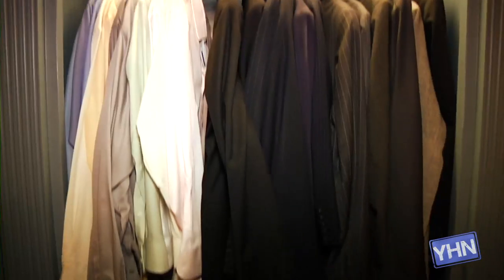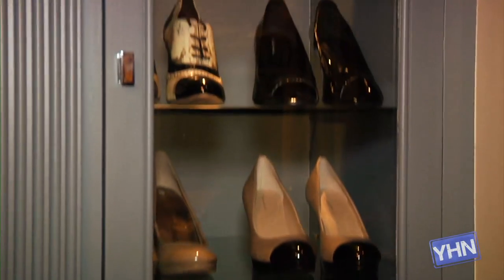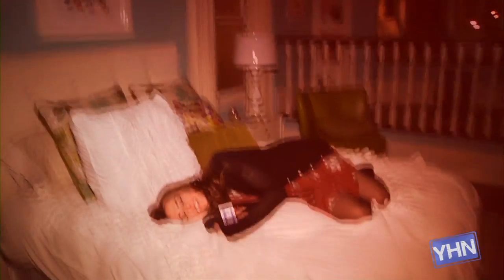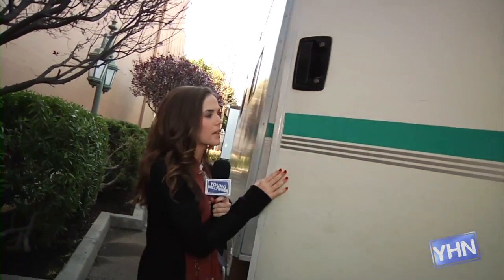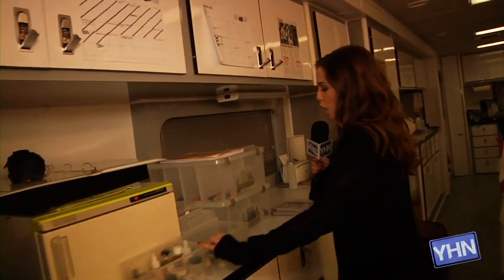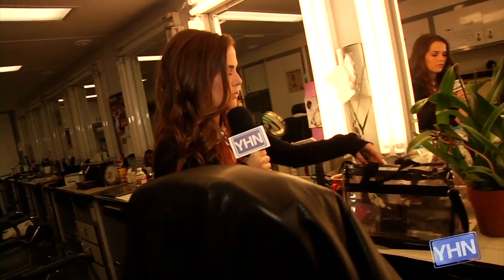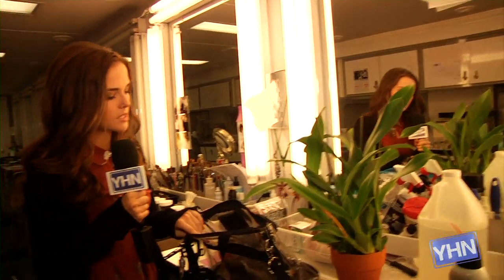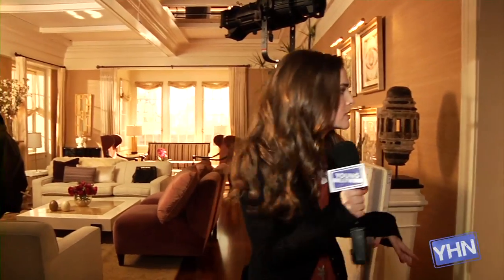RINGER's Zoey Deutch Raids Sarah Michelle Gellar's Closet!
Young Hollywood takes you behind the scenes of The CW's hit thriller series, "Ringer", where co-star Zoey Deutch gives us an exclusive tour of the set, from the offices of Martin Charles to the wardrobe department -- get a peek inside Siobhan's (Sarah Michelle Gellar) massive closet! Zoey also gushes over her own character Juliet's wardrobe and teases us about what to expect on upcoming episodes! Hosted by Kinsey Schofield.

BE